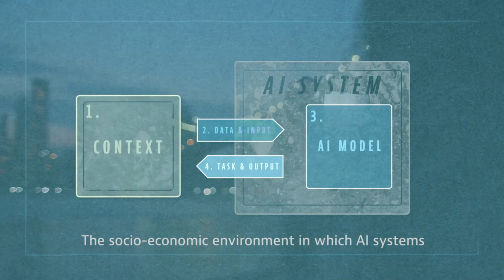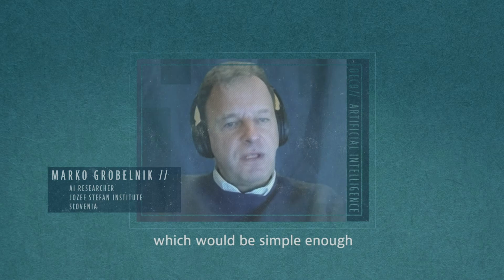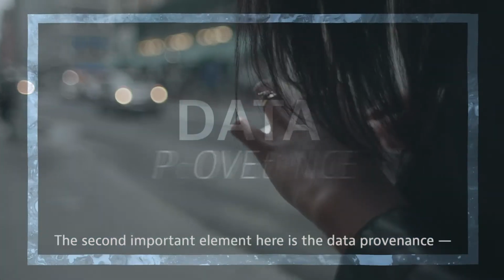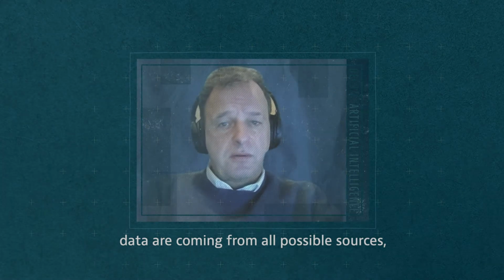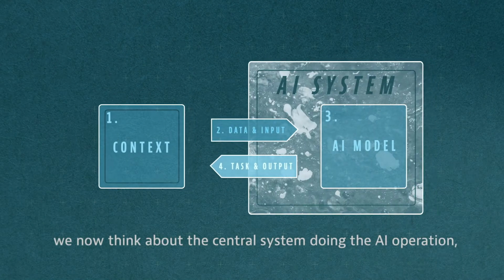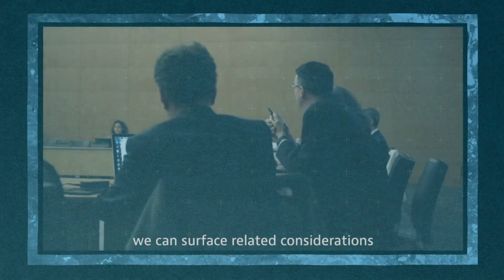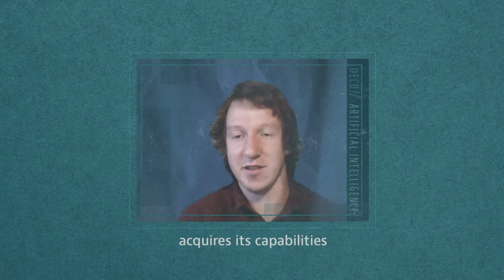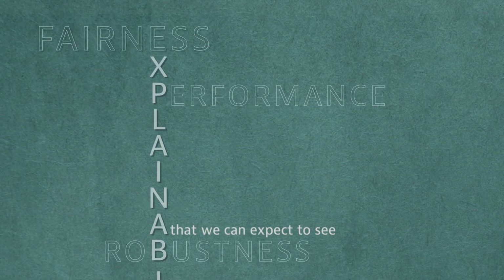The OECD Framework for the Classification of AI Systems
Different types of AI systems raise very different policy opportunities and challenges. As part of the AI-WIPS project, the OECD has developed a user-friendly framework to classify AI systems. The framework provides a structure for assessing and classifying AI systems according to their impact on public policy in areas covered by the OECD AI Principles.